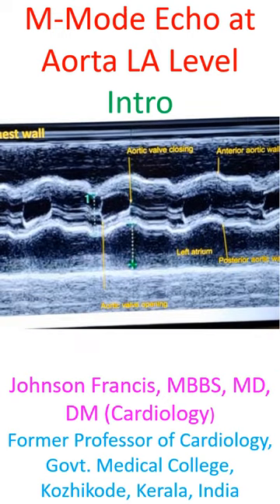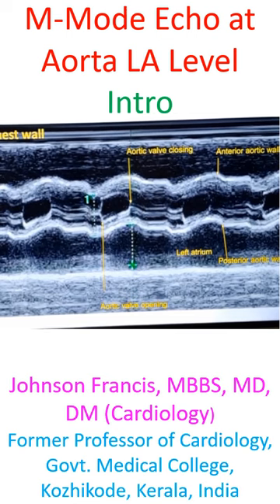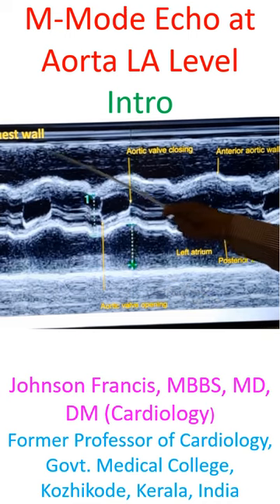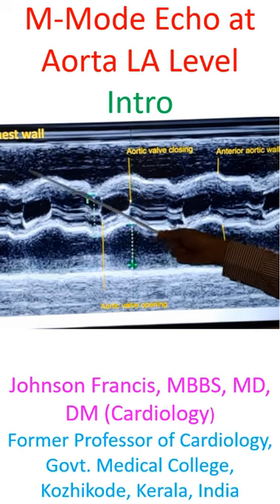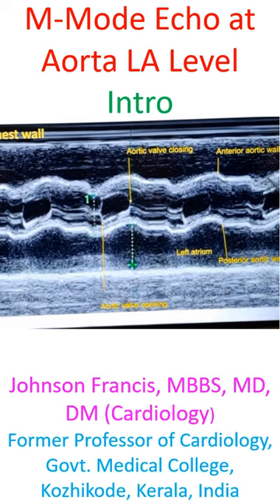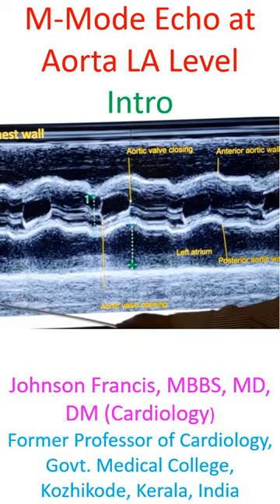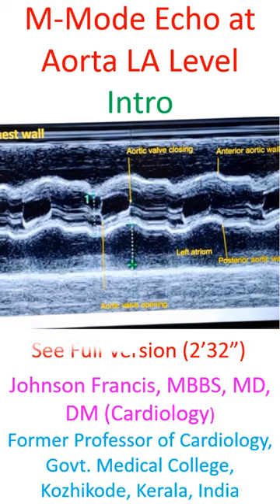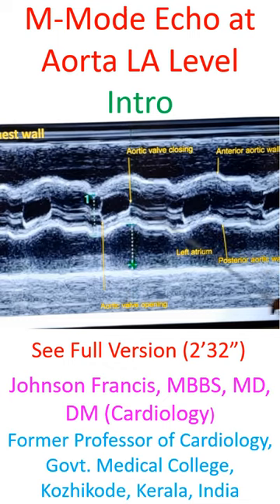M-Mode Echo at Aorta LA Level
M-Mode Echocardiographic measurements at Aorta Left Atrium Level